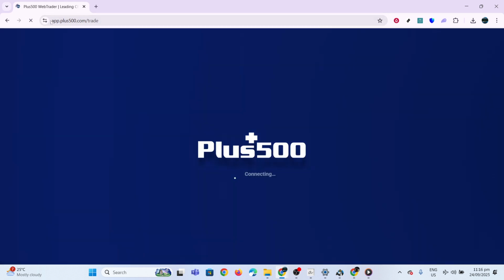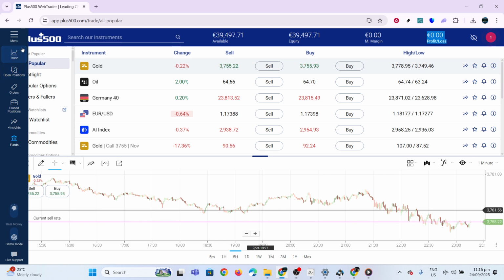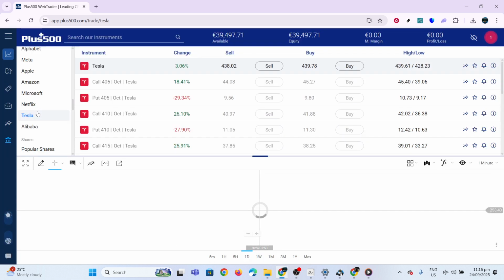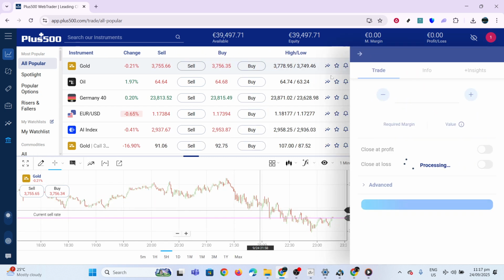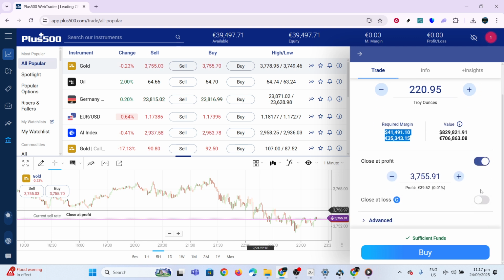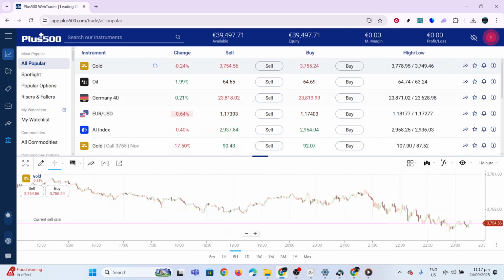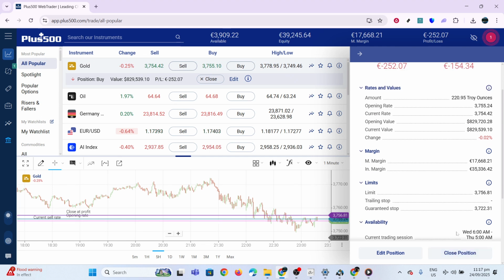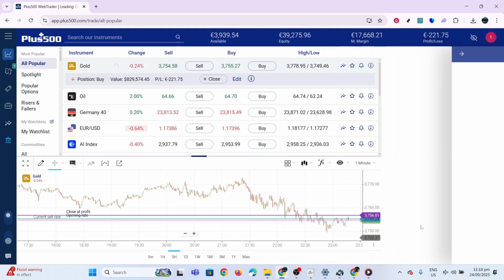Plus500 Tutorial for Beginners (Full Platform Walkthrough)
In this video We will show you How To Use Plus500 Trading Platform